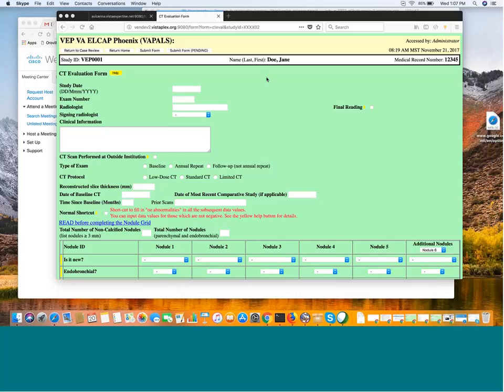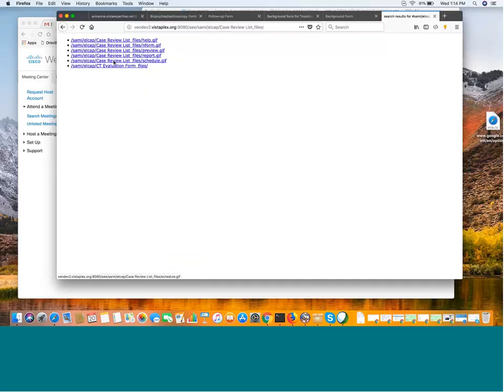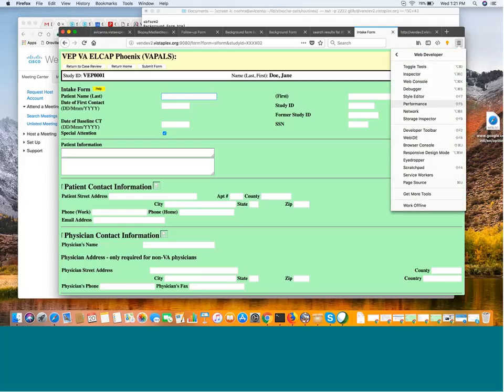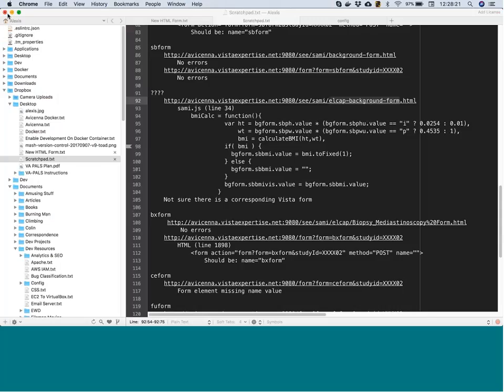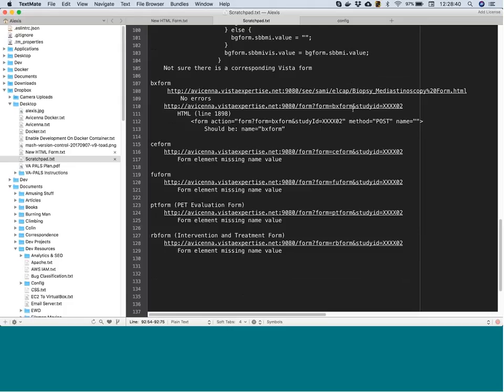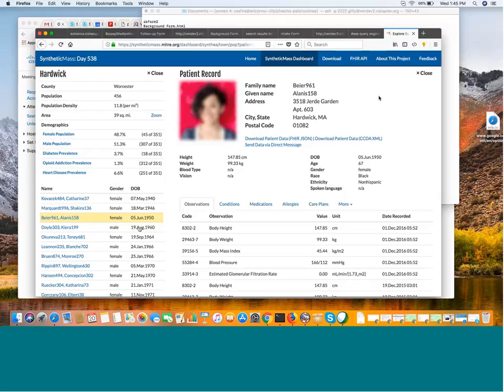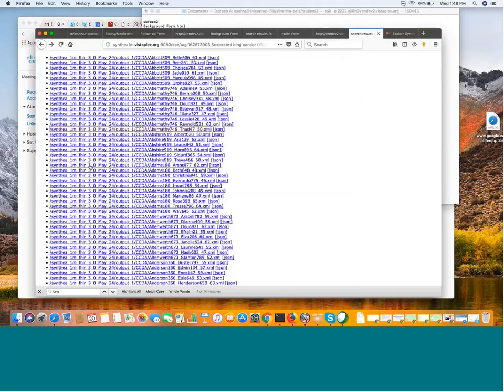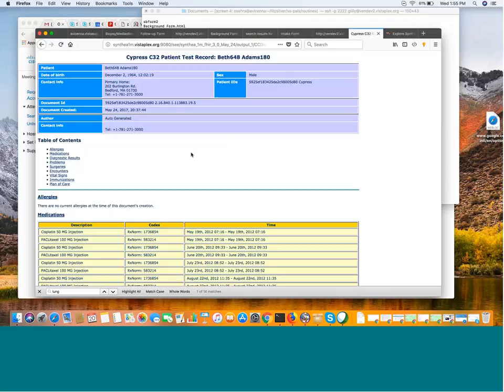VA PALS Working Group 20171220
OSEHRA VA-PALS Working Group meeting December 20th, 2017